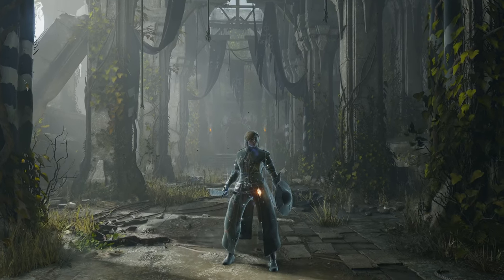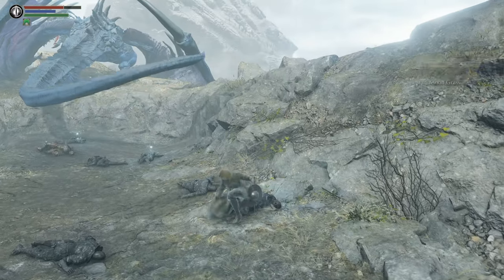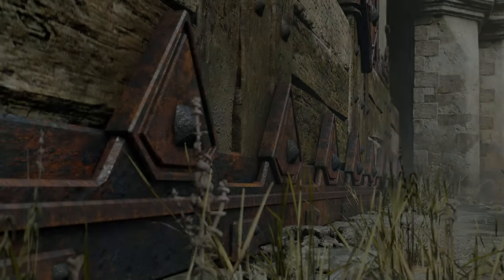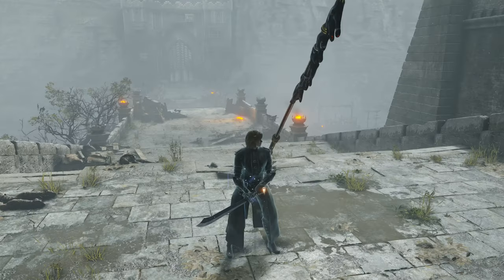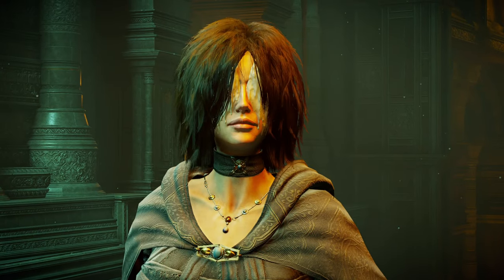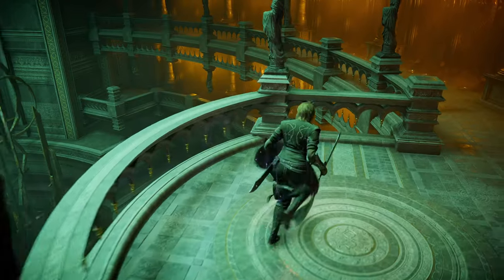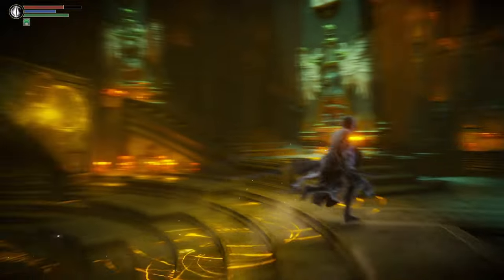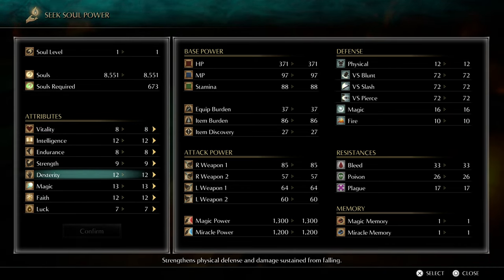4K | PS5 | Demon's Souls EXPERT Walkthrough Ep. 4: World 1-1: Phalanx Boss and The Monumental!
Episode Recap:
- Betcha didn't know it was that easy to pick up the items under the blue dragon, did ya?
- Phalanx boss is all about staying mobile, thinning numbers, and using fire to maximize your damage.
- The Monumental's dialogue tells us that soul arts were supposedly not always a bad thing. When the bad stuff happened, they hired us.
- By all means, level your own build if you're playing along with me, but if you want a crushingly effective spell blade build, I suggest you mirror my stats. The way I progress a battle mage build in this game allows for both a reasonably balanced and enjoyable journey.

So now that we're able to access the other worlds and use the power of our souls to level up, it's time to collect more demon souls. Going forward, I tend to complete the archstones in a strange but necessary order that fits my build. This is where the adventure truly opens up so stick around.